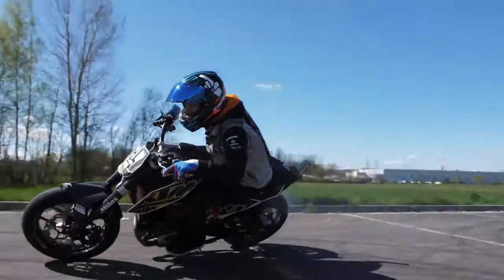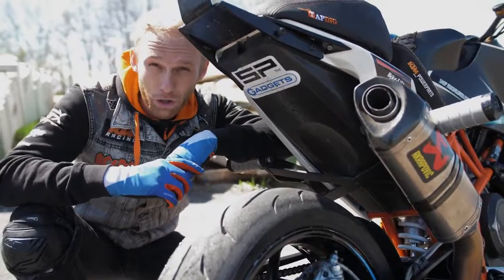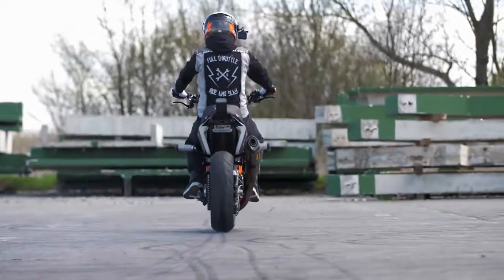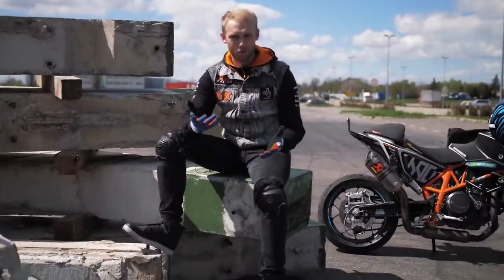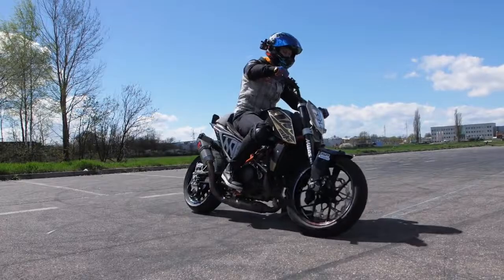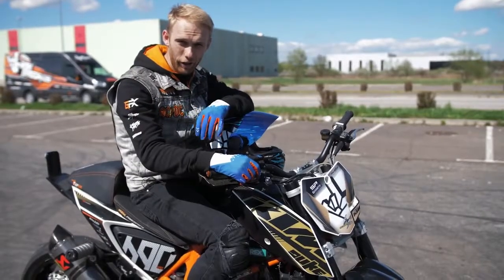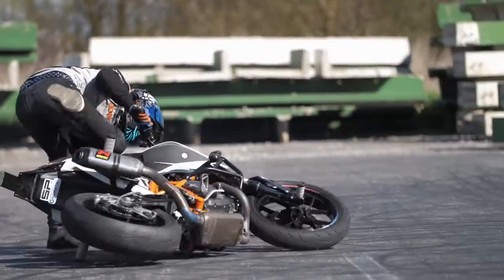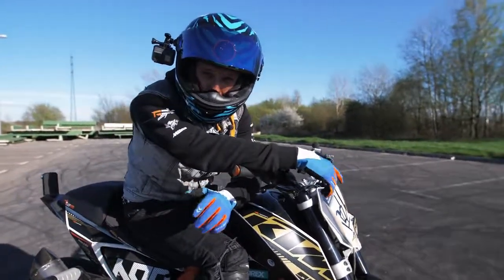How To Drift Your Motorcycle Like A Pro 2018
This guy is a beast when it comes to drifting motorcycles. This video is a great guide on exactly how to drift your bike step by step tips.

I will be uploading 3-10 of the best videos daily to YouTube, Facebook and Twitter on a wide range of topics. Some of these topics will include: hunting &amp; fishing, cars, how to build, house projects, MMA, sports best plays &amp; hits, woodworking projects, survival tips and so much more.

Everything You Need To know About Supercars Book $30
Keyless Entry Car Alarm with Remotes $40
Backup Camera 7" Mirror Dash Cam $78
Car subs & amp Kit $230
7” portable car gps $60